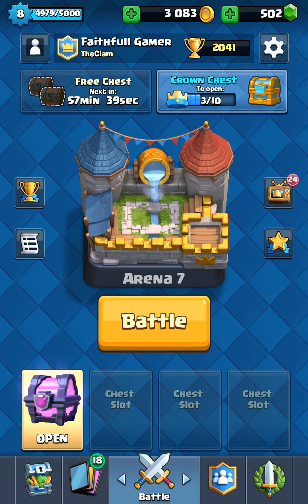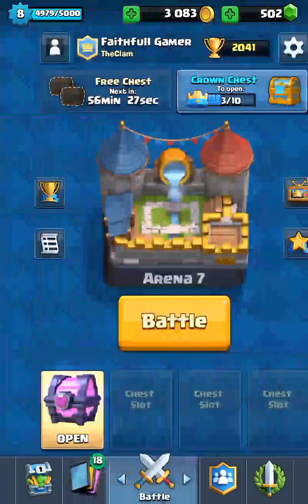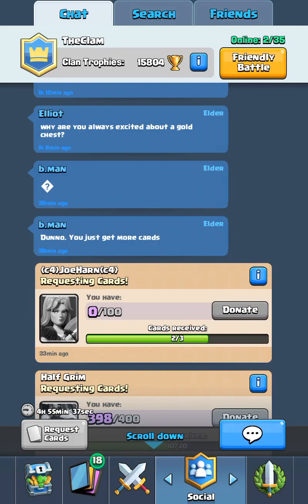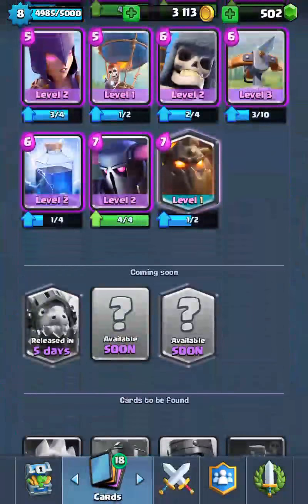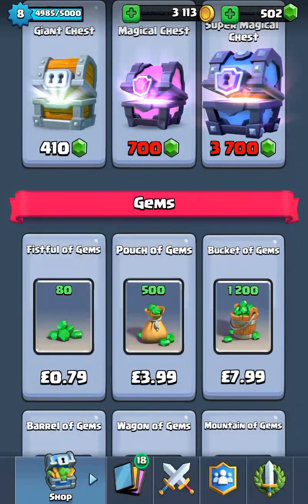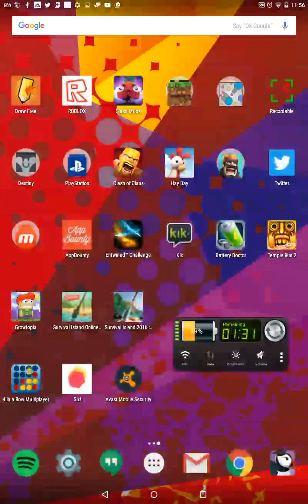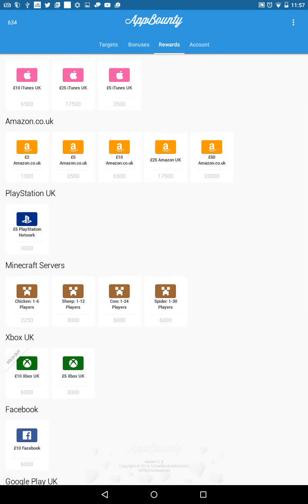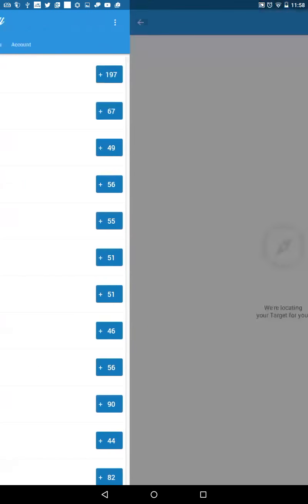How To Get A Free Legendary.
This video is talking about one of the best gift card apps that works really well, very rewarding and seems pretty safe so far (just be careful still, there could always be something fishy lying in one of the most simplest apps) and the best thing, IT ACTUALLY WORKS! You can get other stuff rather than a google play card, you could get an apple card or a psn card or xbox or amazon or steam, even minecraft servers (I don't know why you would waste your money but its up to you)

Also if you do sign up, please enter my code, it is: dwmimlim
And feel free to drop yours in the comments down below as well.